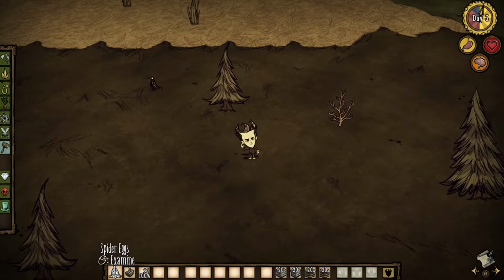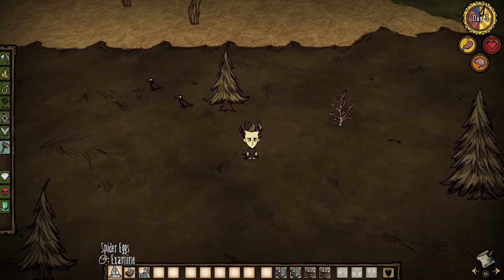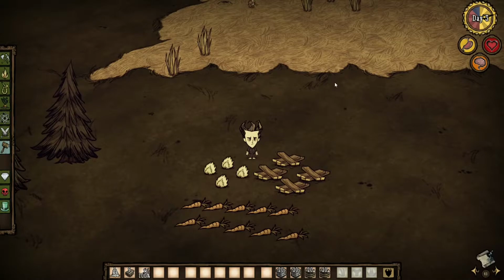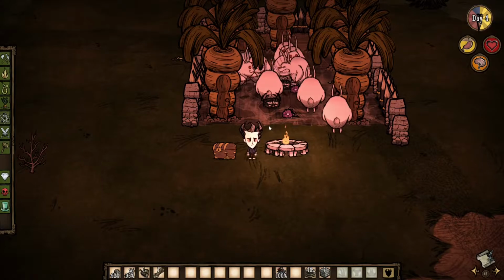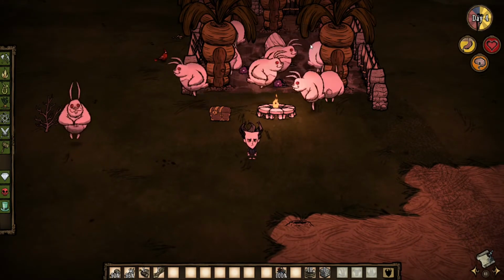Silk/Spider Farm Guide | Don't Starve Together (EASY)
Hello Everyone I Hope You Enjoyed The Video!!
Today I'm Going To Show You How To Farm Silk, Glands, Spider Eggs, Spider Hats, Bunny Puffs, And Meat In Don't Starve Together.